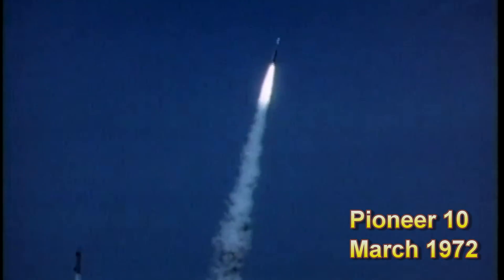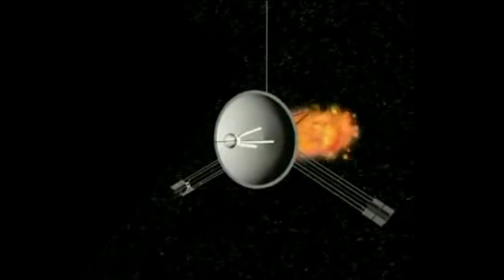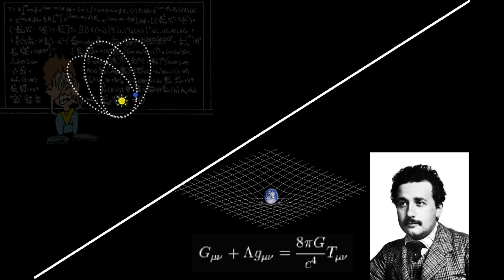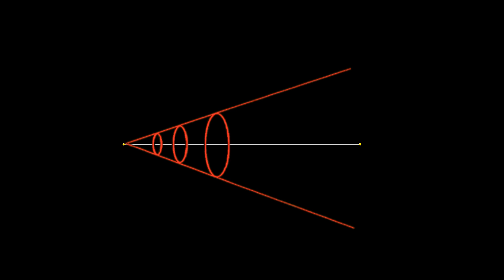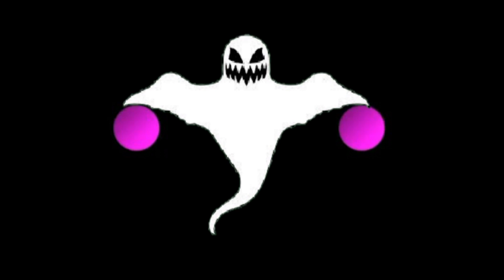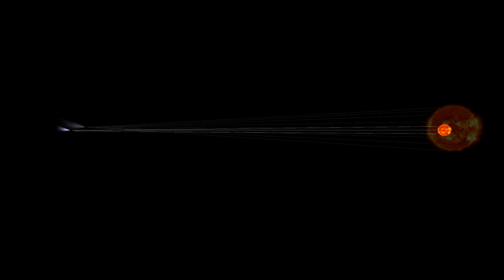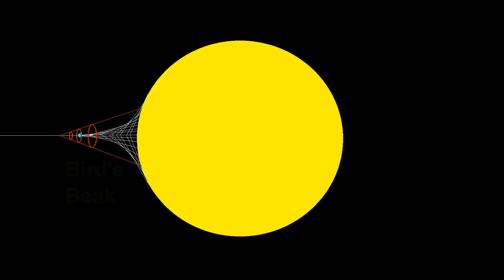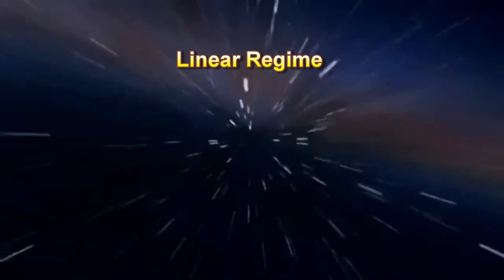Pioneer Anomaly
Why are the Pioneers X and XI decelerating?

Rational Science lectures (Wed & Sun UTC 19:00):